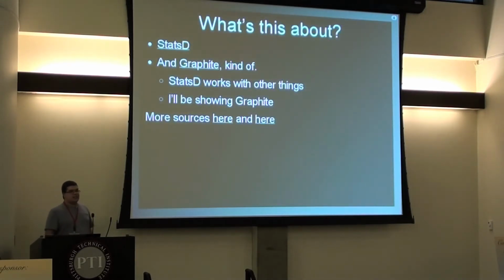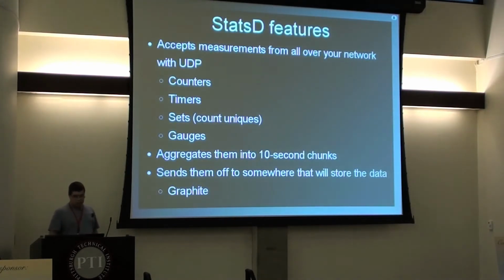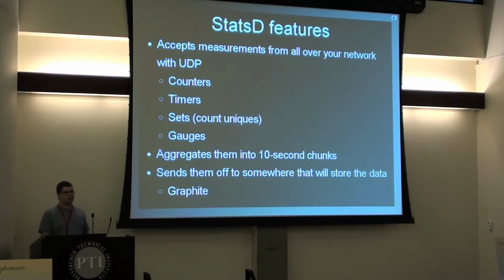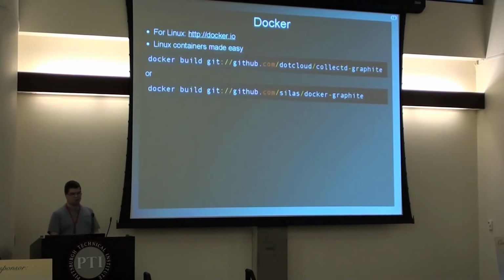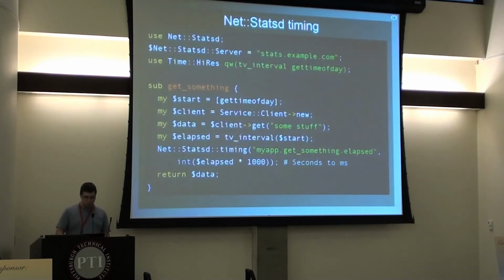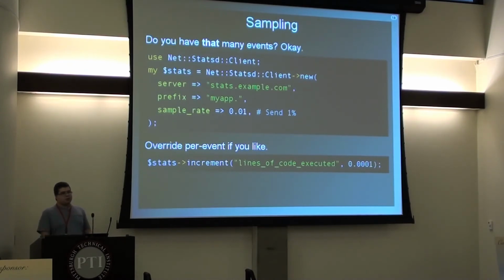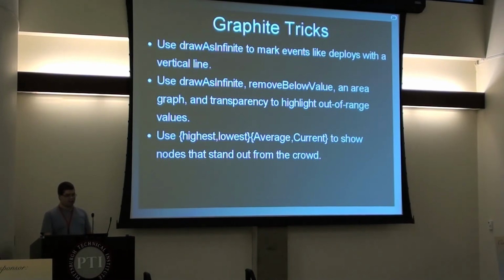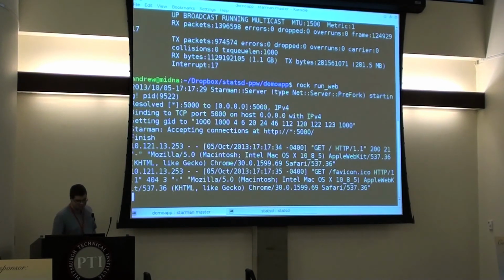StatsD and You — Easy Application Metrics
Andrew Rodland (‎hobbs‎) presents this talk at the 2013 Pittsburgh Perl Workshop

StatsD is a nice tool from Etsy that helps you keep track of counters and timings from all different kinds of apps in different languages. Learn why it's cool, see how to set it up, and learn about my new Perl client for it.